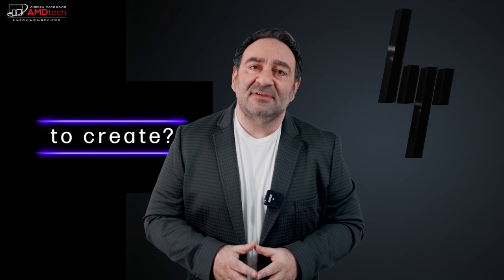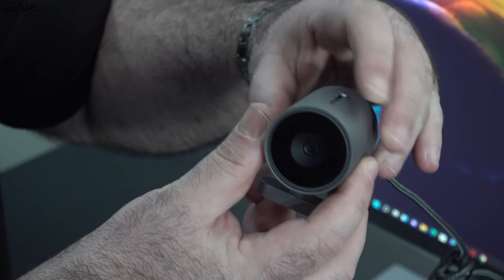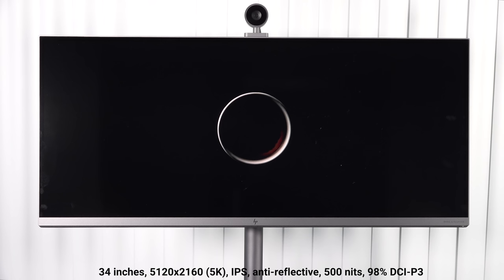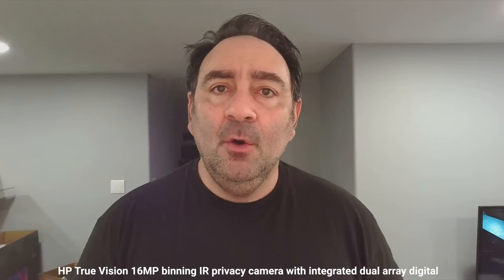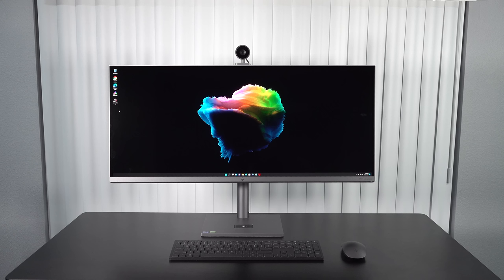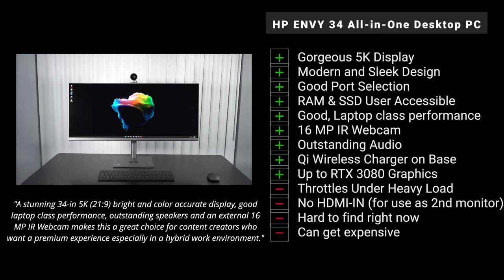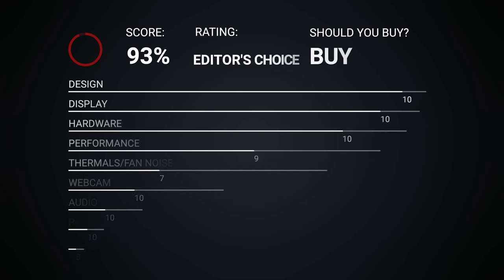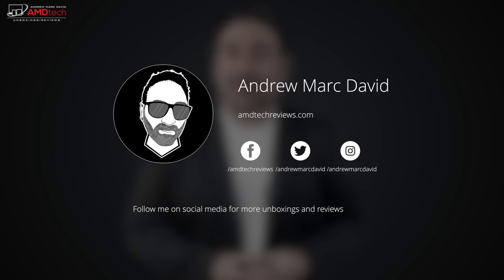HP ENVY 34 All-in-One Desktop PC with 5K display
This is the review of the HP Envy 34 All-in-One Desktop PC by Andrew Marc David
HP ENVY 34 All-in-One Desktop PC with 5K display (Best Buy)

Video Index:
00:00 Intro
01:24 Specs & Pricing
02:09 Accessories Included
02:54 Ports & Connections
03:38 User Upgradeability & Internals
04:35 Display
06:31 16MP IR Webcam
07:13 Qi Wireless Charger in Base
07:35 Performance, Benchmarks & Gaming
08:59 Thermals & Fan Noise
09:37 Audio
09:56 Pros & Cons
11:51 The Score
12:12 Final Thoughts